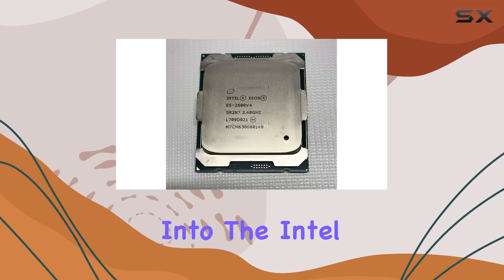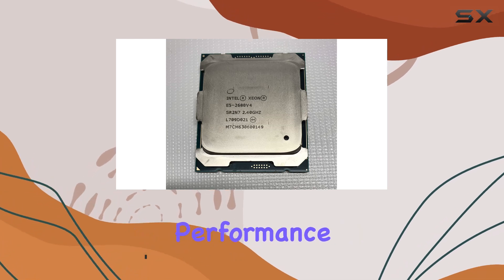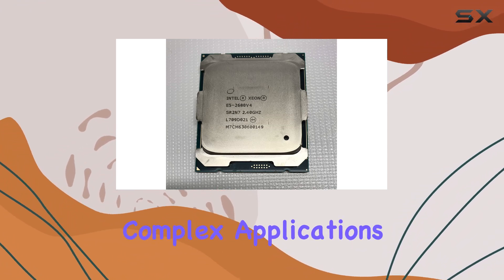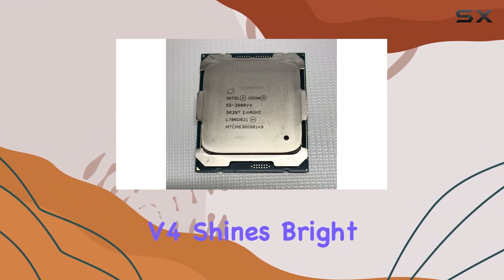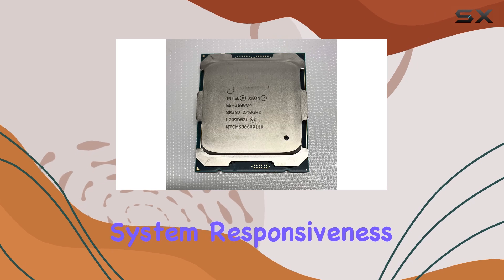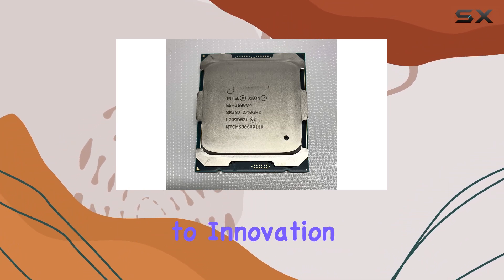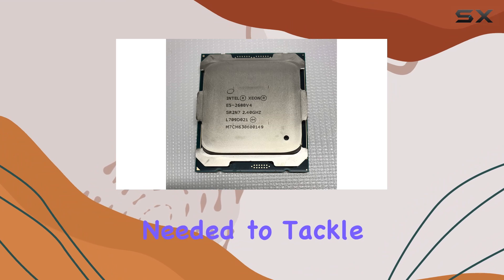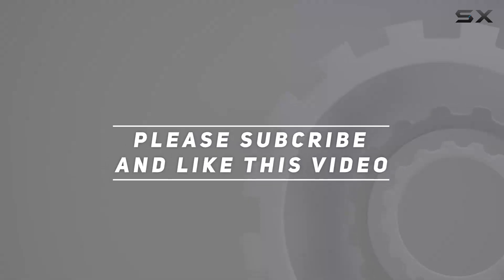reviewUnleashing Power: Intel Xeon Processor E5-2680 V4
Unleashing Power: Intel Xeon Processor E5-2680 V4

0:00 Intro
0:06 Review

Things that we mentioned in this video:
Intel Xeon Processor E5-2680 : B01DTYPCGU